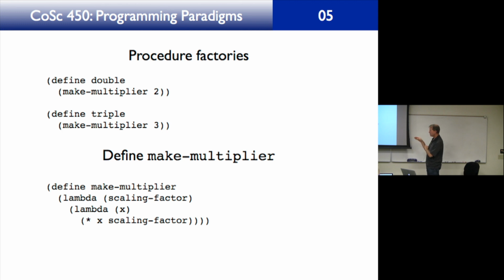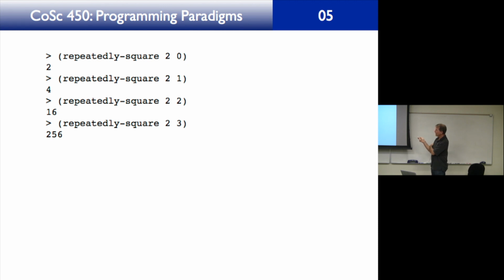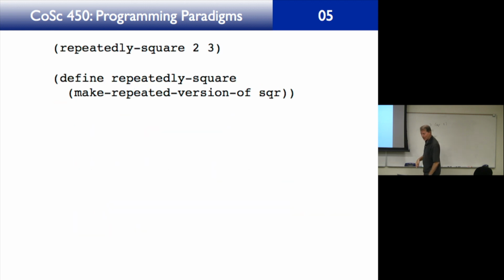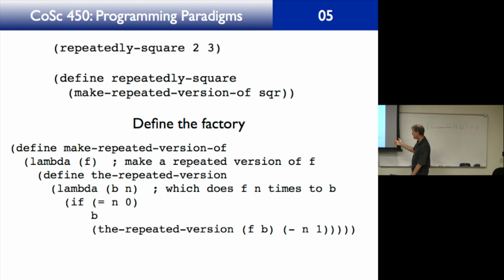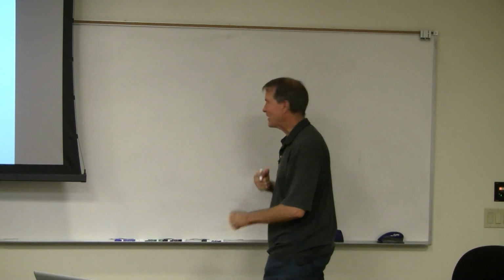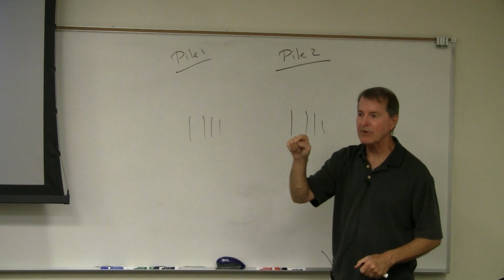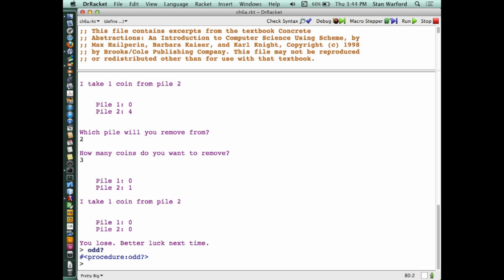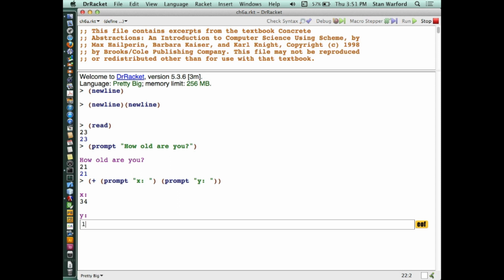CoSc 450 Lecture 10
Procedure Factories, The Game of Nim